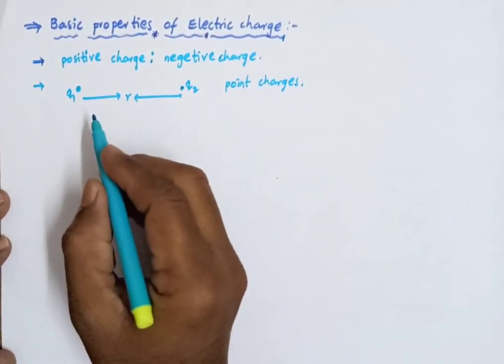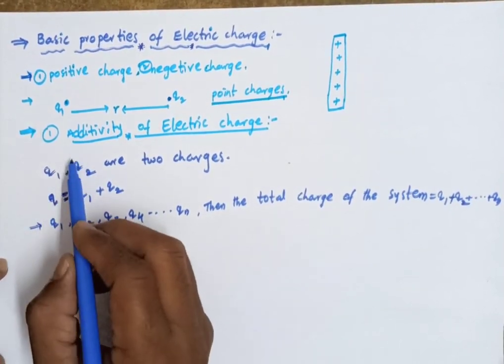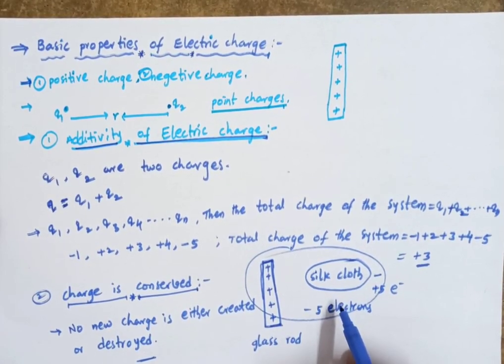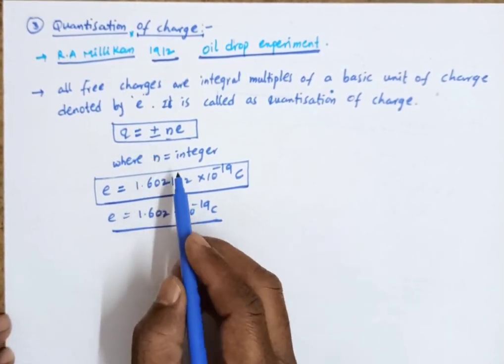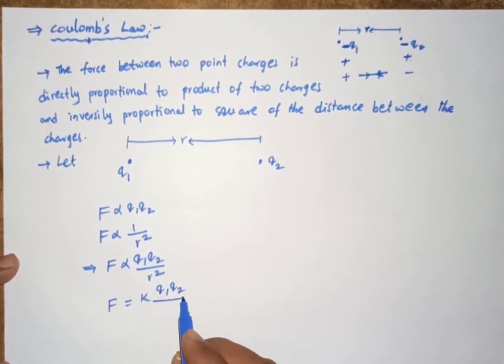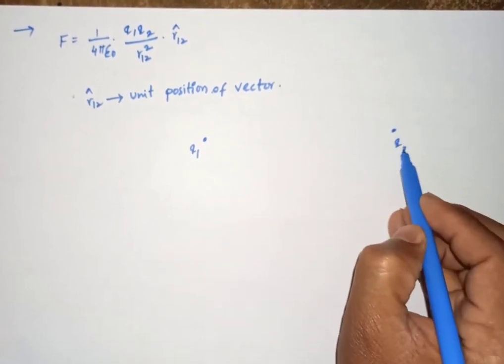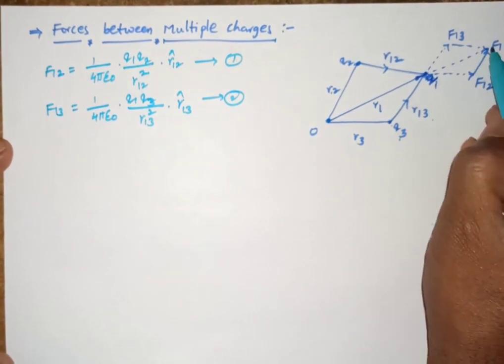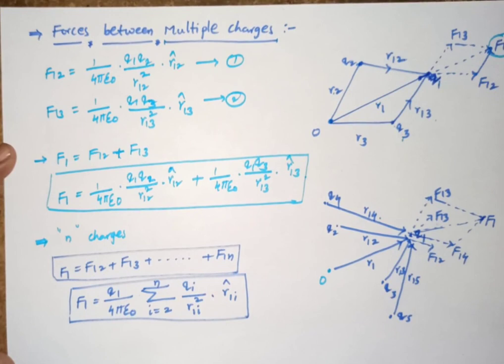properties of electric charges , coulomb's law